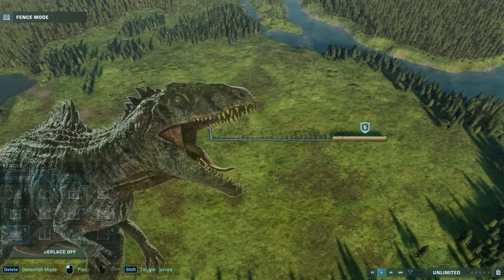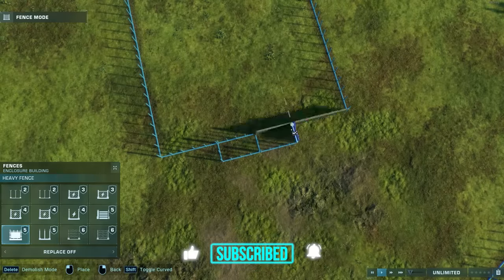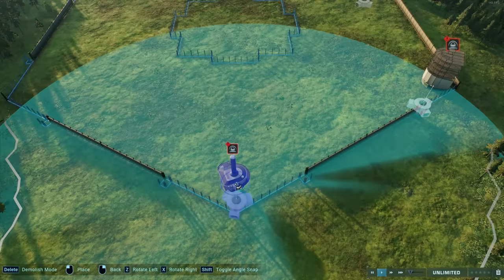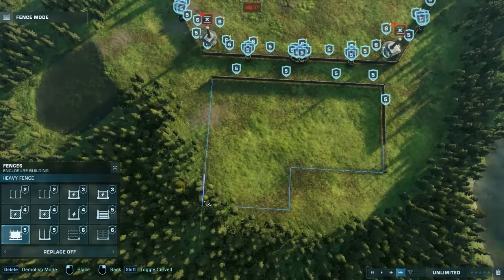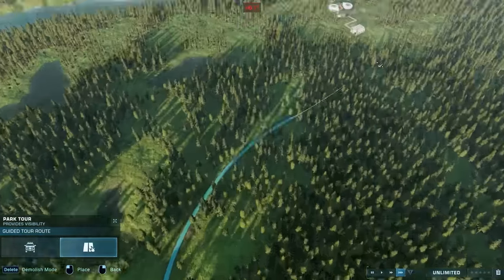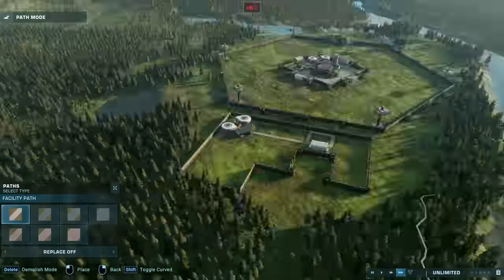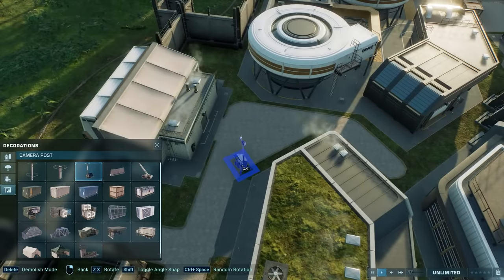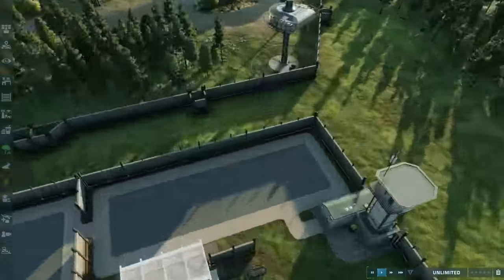GIGANOTOSAURUS HIGH SECURITY BIOSYN FACILITY | Jurassic World Evolution 2 Dominion DLC speed build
Hyperloops, viewing towers, invisible fences, and a hatchery instead of a goat feeder! A high security enclosure, with research facility and worker's compound for the Jurassic World Dominion Giganotosaurus from the Jurassic World Evolution 2 Dominion Biosyn Expansion. This enclosure uses the invisible fences, the hyperloop, the new viewing towers, and the tour trucks as transportation.